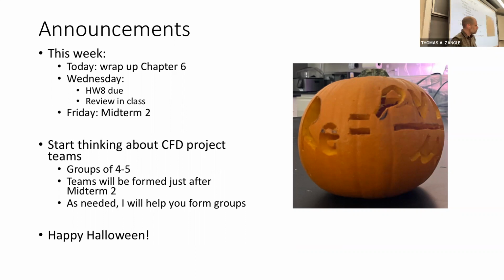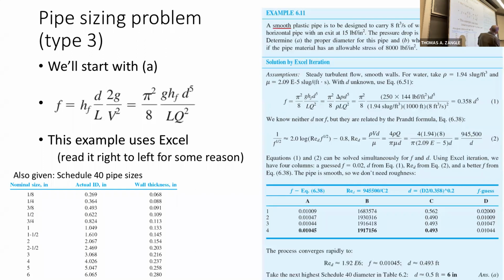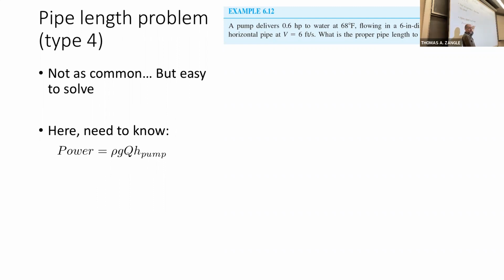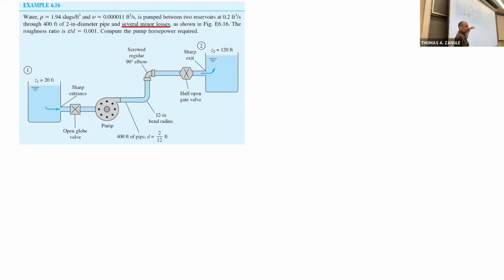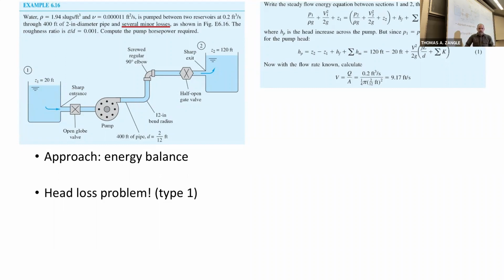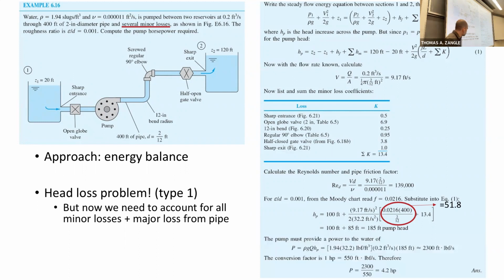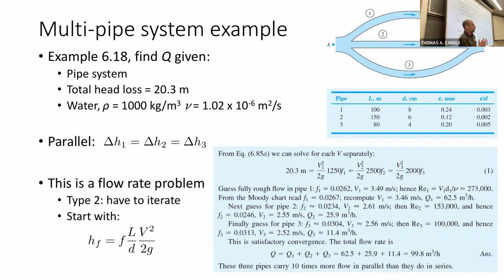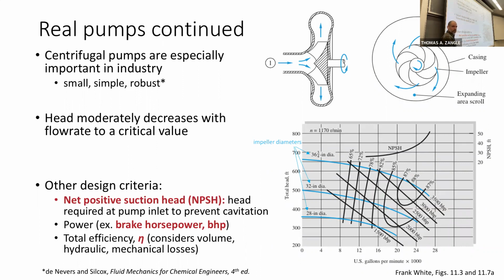CH EN 3353- Pipe flow examples (Oct 31, 2022)